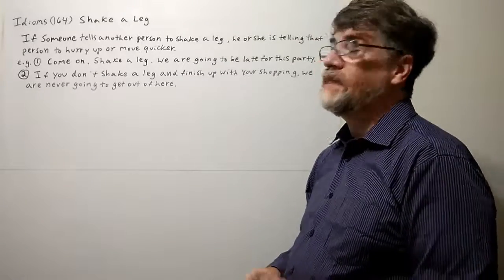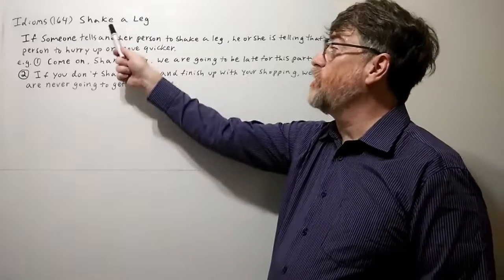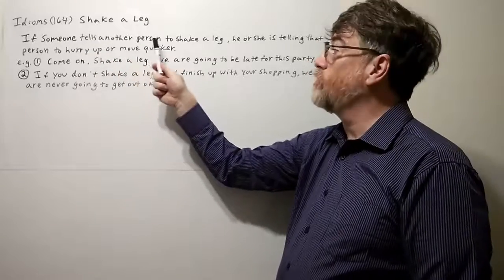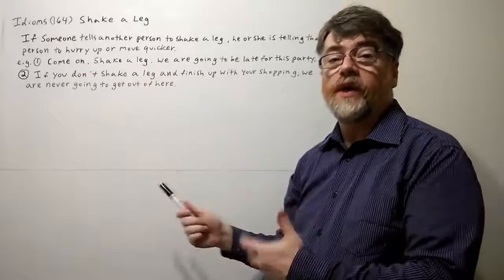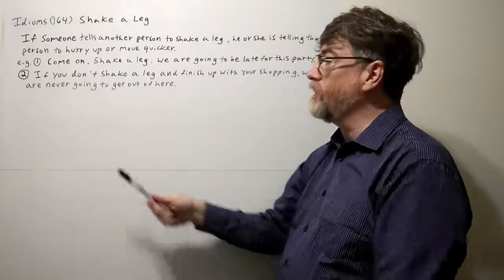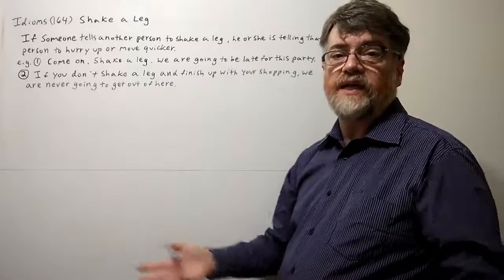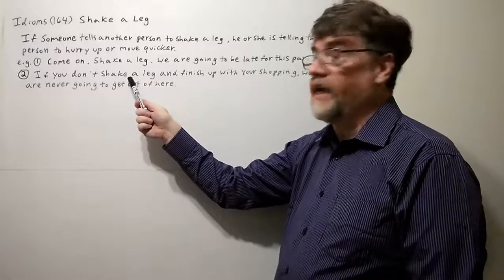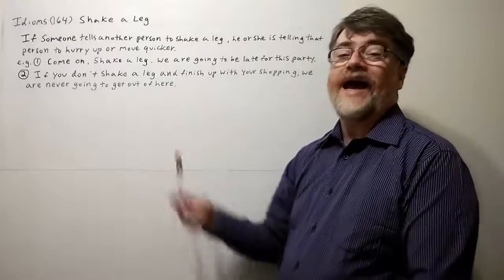English Tutor Nick P Idioms (164) Shake a Leg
If someone tells another person to shake a leg., he or she is telling that person to hurry up or move quicker. You can use the captions to view all the words in this video.